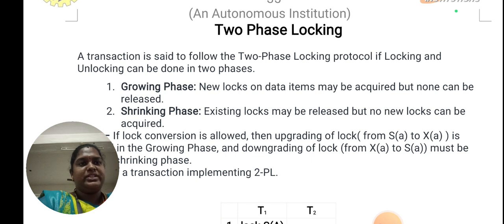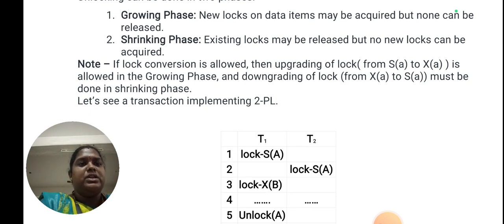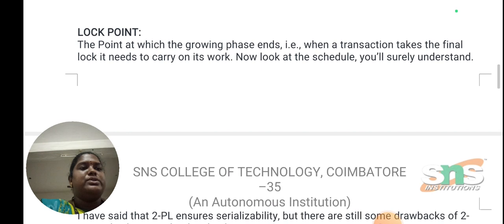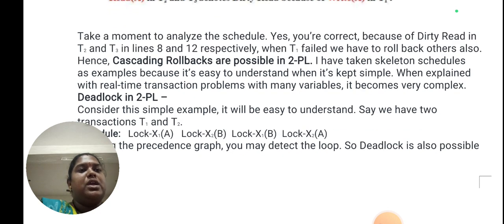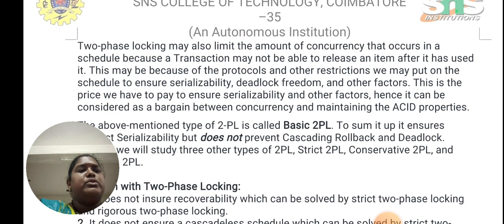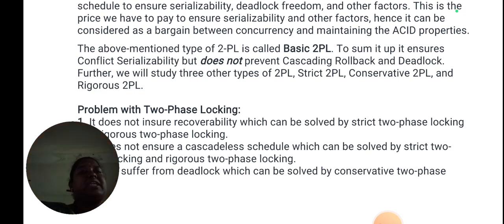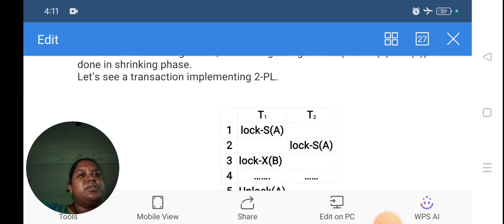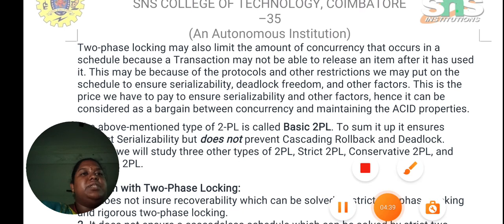Two Phase locking protocol